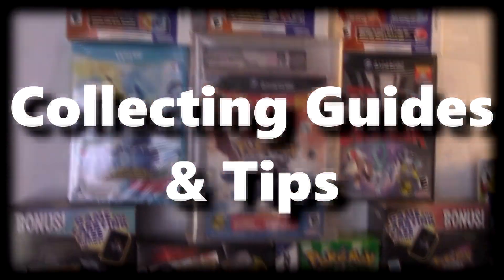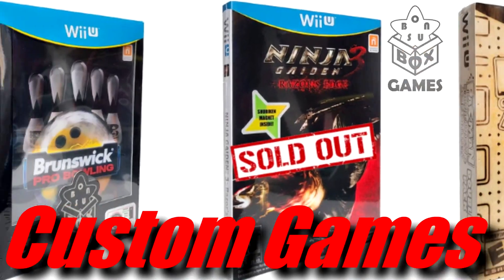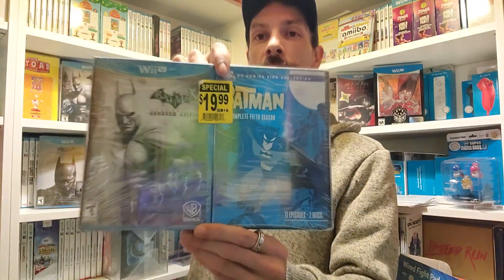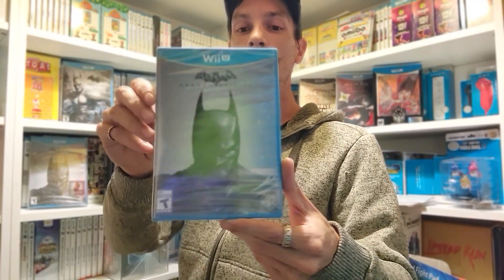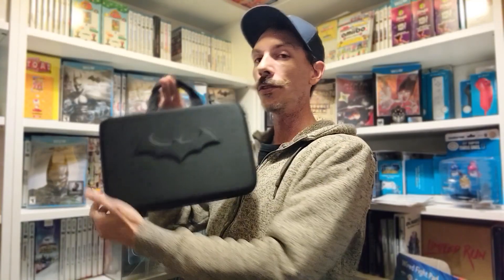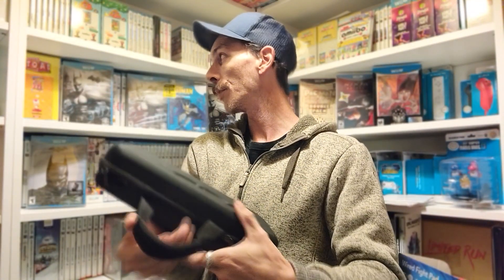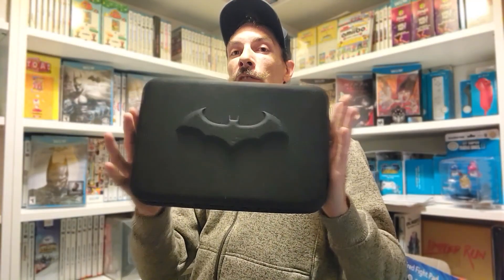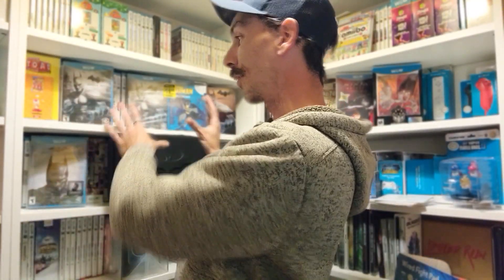Batman Variants Review - Wii U Collecting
This video showcases some of the pieces I have collected for both of the Wii U Batman games!

Arkham City Armored Edition showcases the game, a steelbook, a DVD combo pack, and a GamePad case.

Arkham Origins showcases the Deathstroke DLC sticker, and a sticker variant.

Artist: PUMPUPTHEMIND